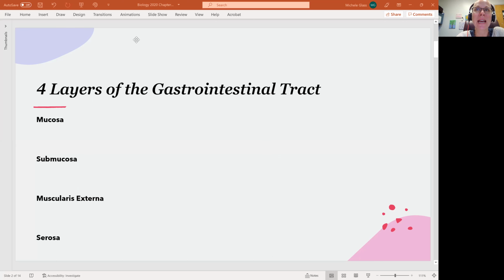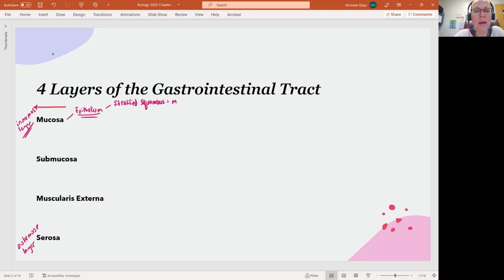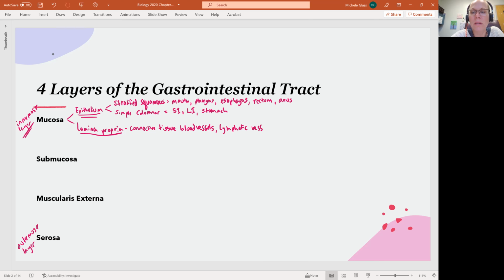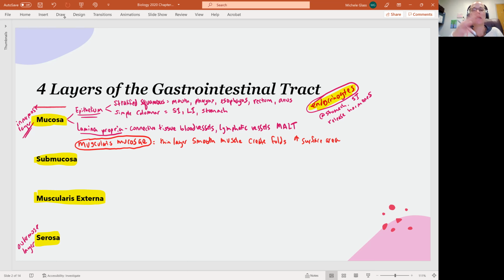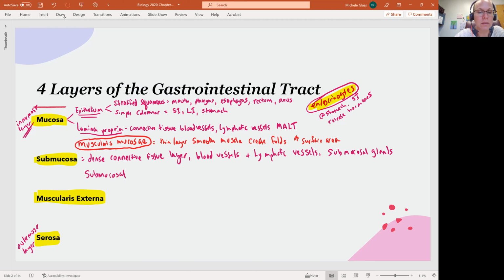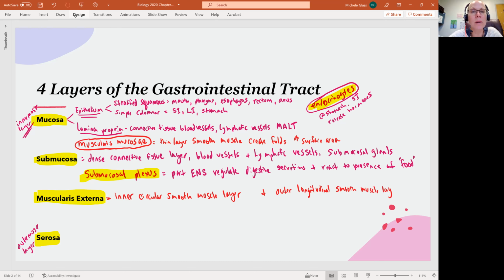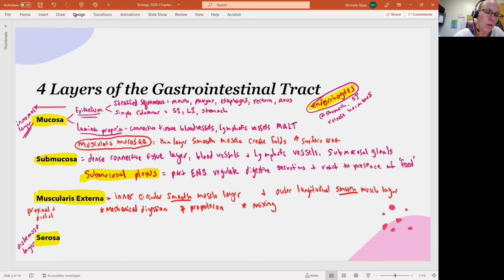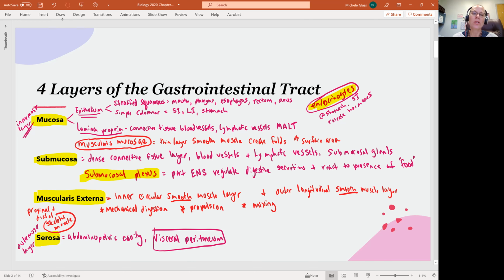Biology 2020 Chapter 23 Digestive System: 4 Layers of GI Tract (Video 2)